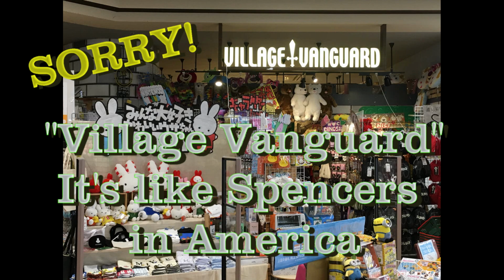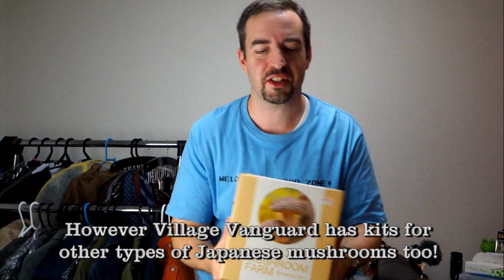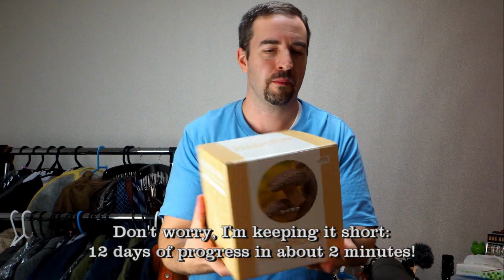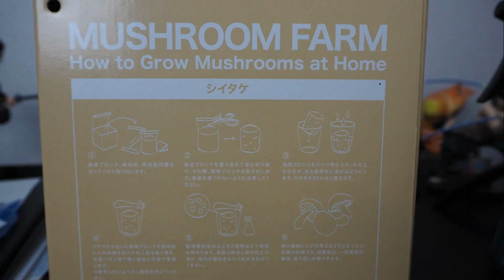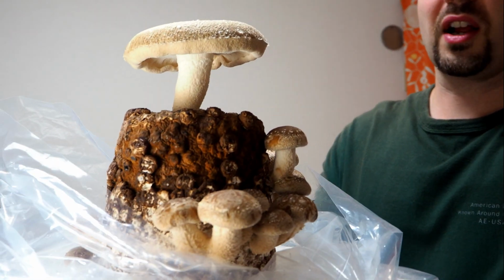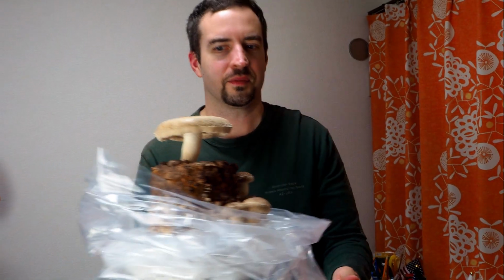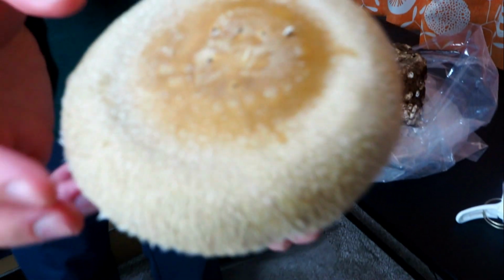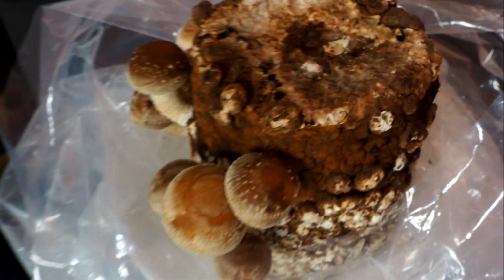Growing Shiitake mushrooms from home is easy with this Japanese mushroom kit!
Atsumi and I bought a mushroom farm kit from Village Vanguard in Aeon Mall and decided to try growing our own Shiitake mushrooms.  In this video are video instructions on how to set up the kit and start growing as well as a picture montage showing 12 days' worth of growth within about 2 minutes time.

The pictures are high quality and I shot the video in 4K and I am happy with the result and hope that you too will enjoy the picture quality.

Have you ever tried growing your own mushrooms?  How successful were you?  Any tips or tricks to share?